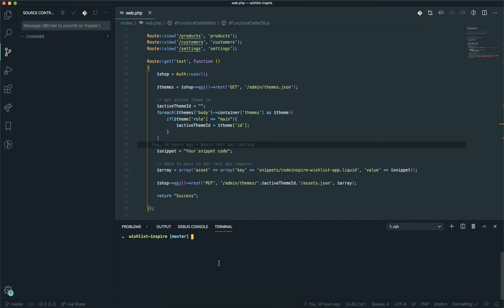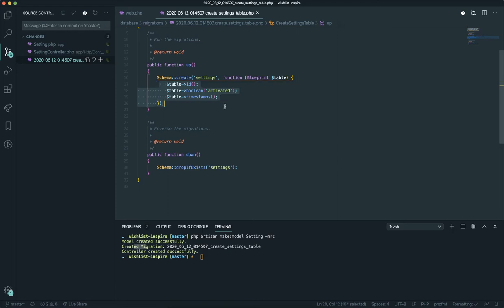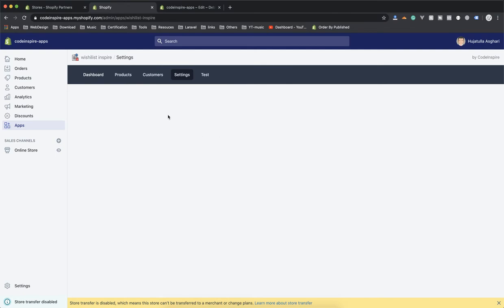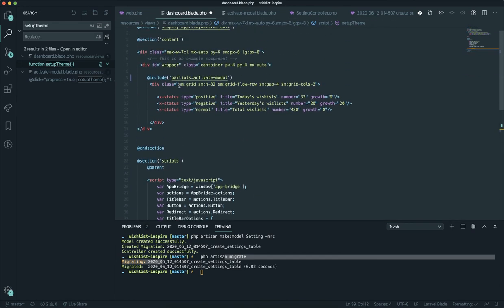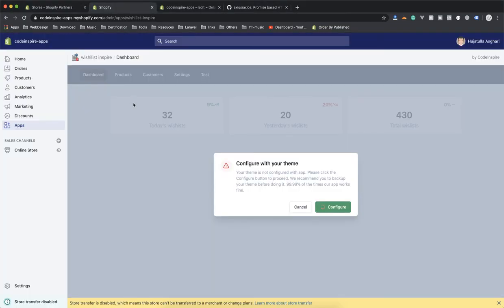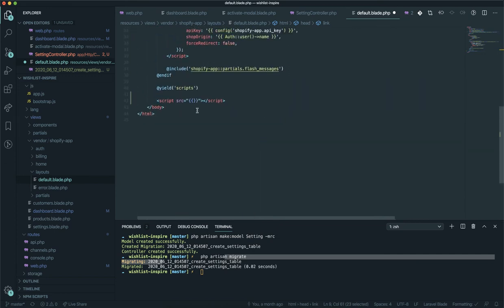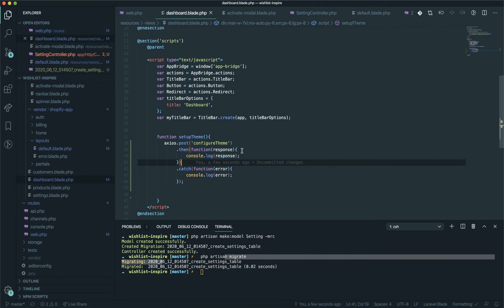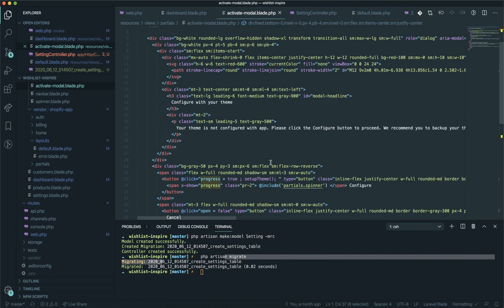12 - Refactoring Shopify App with Laravel Standard way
Refactoring Shopify App with Laravel Standard way